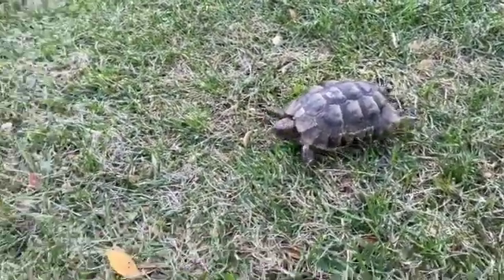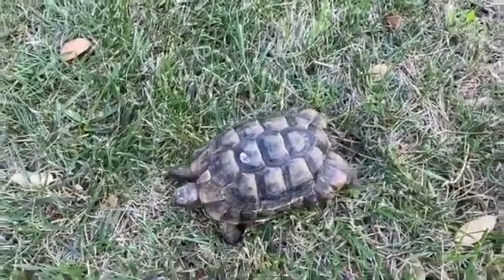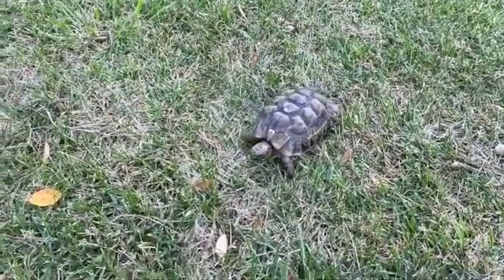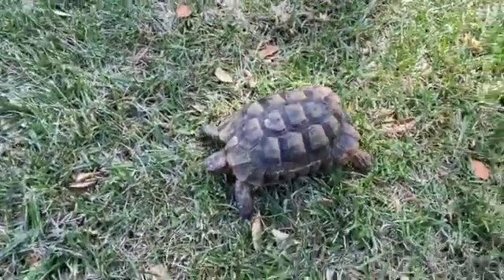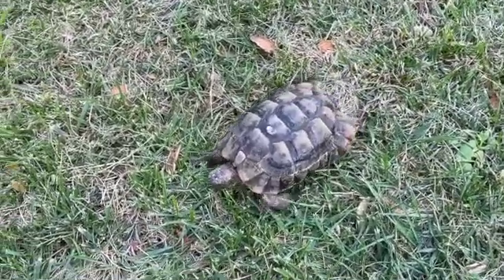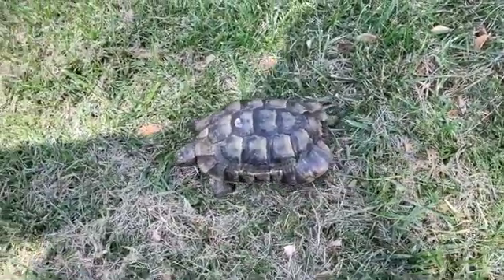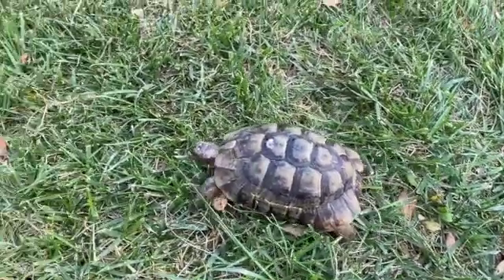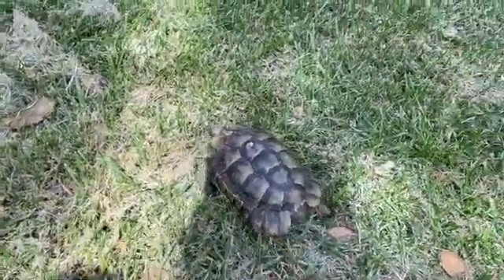Greek Tortoises as Pets - My Experience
Hello Everyone!

🦎Firstly, I am Max from Reptile Fanatics, and this channel is all about Reptiles and Amphibians, and if you are passionate about both, then I hope you enjoy our content. We are here to inspire, educate and promote the wellbeing and conservation of these beautiful animals and we hope this channel brings you a little happiness each day seeing your faviroute creatures.

🐢This is Wolverine and he is a Greek Spur Thigh Tortoise, A Mediterranean species, this guy is enjoying the summer months in New Zealand, living outdoors all year round and roaming around on a  hot summers day!

🧫One of the more common species kept as pets, Greek Tortoises similar in size and colour to the Hermans Tortoise, these guys make great pets as they are calm in nature, really fun, easy to care for and do not get gigantic.

📺Full Care Video coming soon.

🦎Reptile Fanatics Disclaimer: We do receive commissions from some of the links provided in our videos, this is in order to support the channel and help us keep doing what we love doing best, working with Reptiles, promoting Reptiles, educating and entertaining. We partner with reputable, trusted and safe brands and organizations and we only list what we would use ourselves.